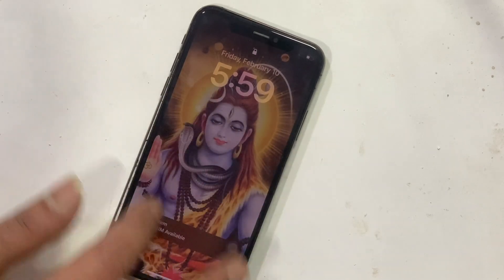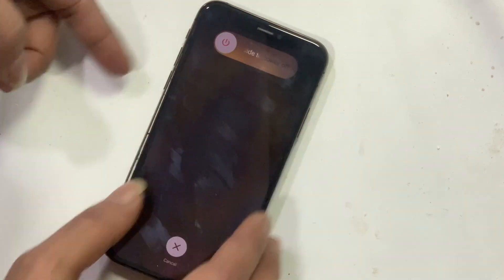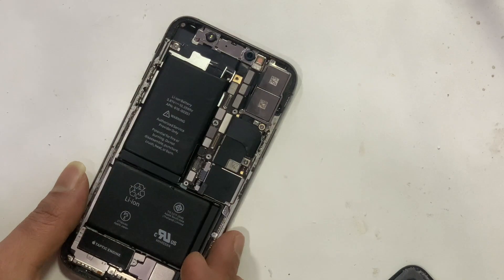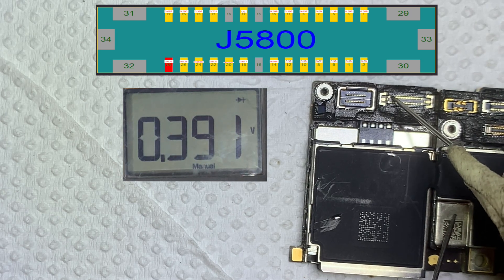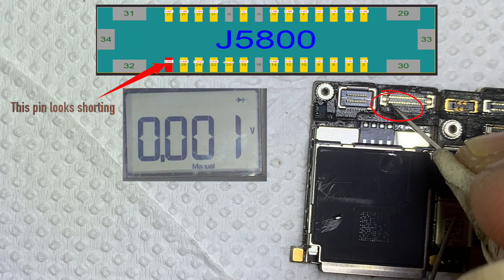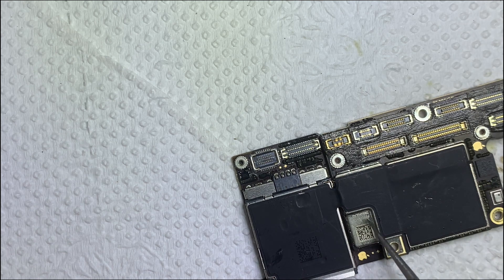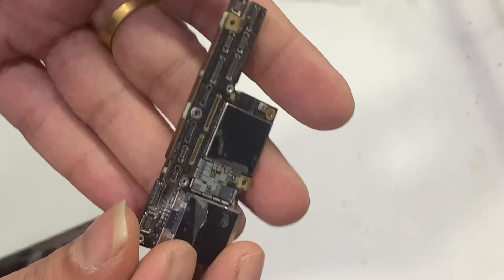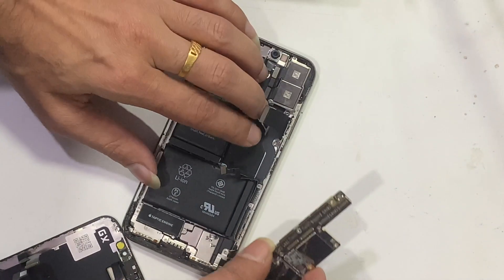How to Fix iPhone X touch not working.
iPhone X touch is not working after the update customer told us that and we fixed it. The process of how I fix this is all mentioned in the video.

Thegsmsolution